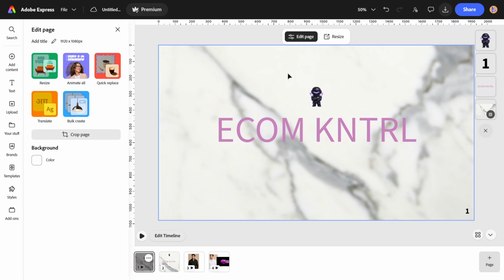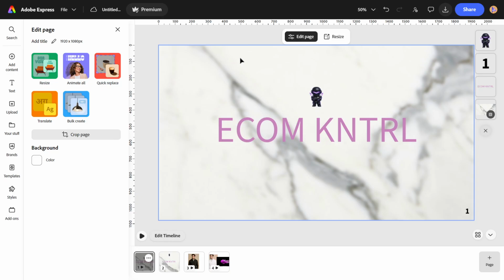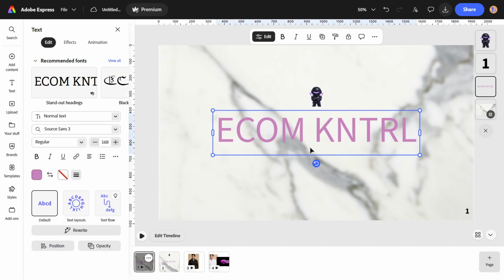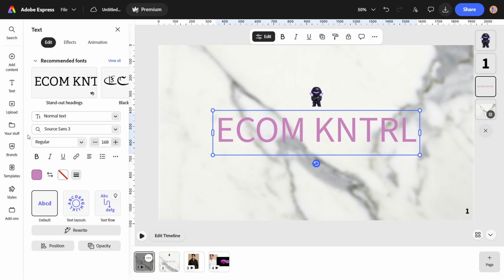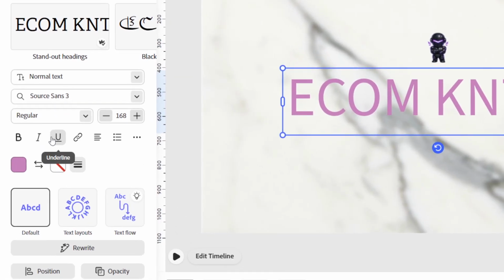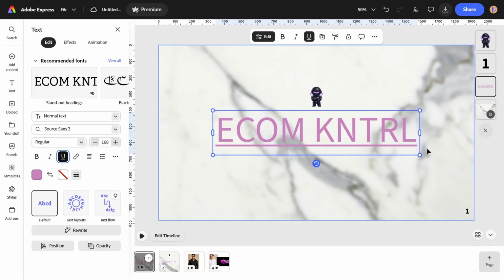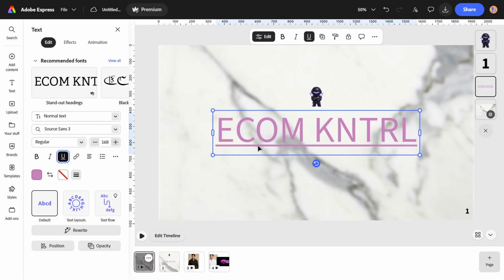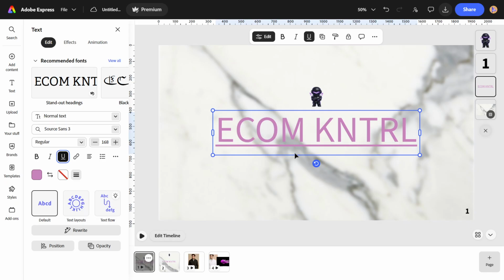How to Underline in Adobe Express (2026) | Step-by-Step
Learn how to underline in Adobe Express using the latest updated method available in 2026. In this tutorial, you'll see exactly where to find the text formatting options, how to apply underline styling to any text element, and how to combine it with other formatting for polished designs. Whether you're creating social media graphics, presentations, or marketing materials, this straightforward approach works across both the desktop and browser versions of Adobe Express. No design experience needed — just follow along and you'll have it done in minutes. If you've been searching through menus without luck, this video shows the exact steps that actually work. Watch the full tutorial and start formatting your text with confidence.